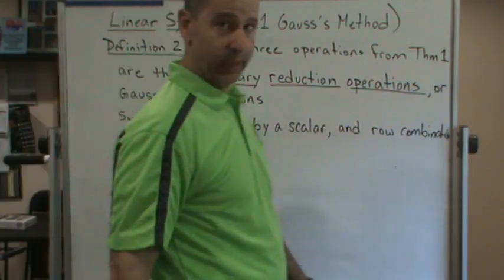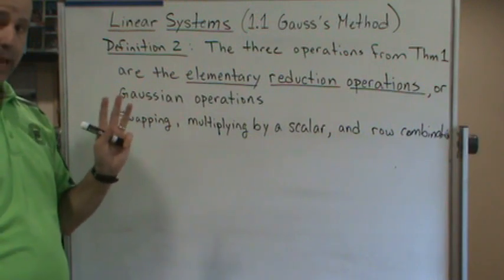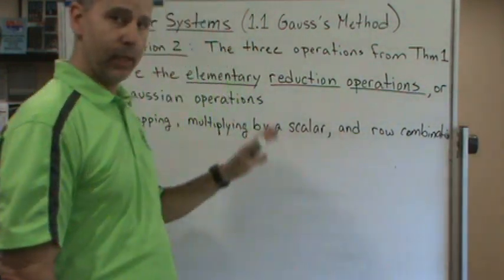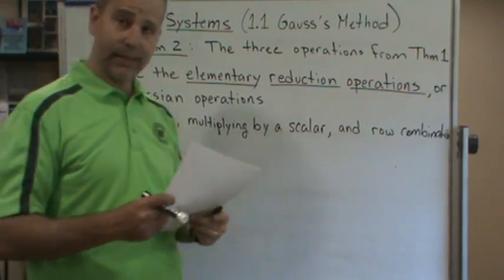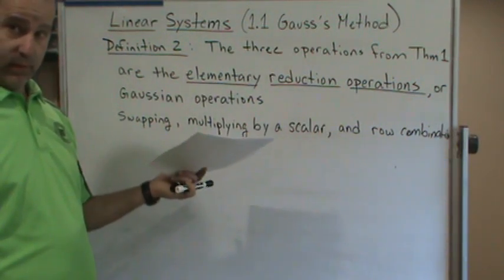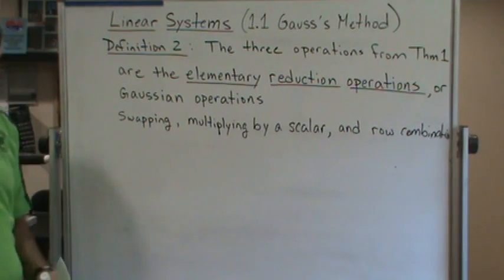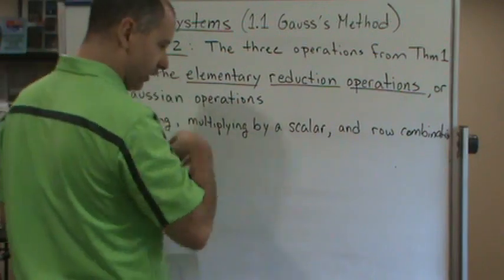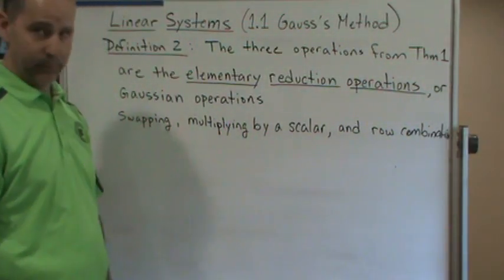Linear Algebra Linear Systems Gauss's Method Def2